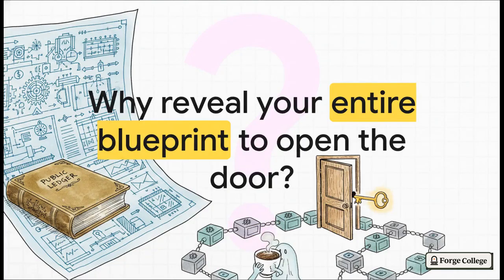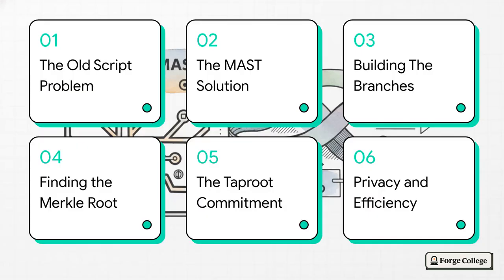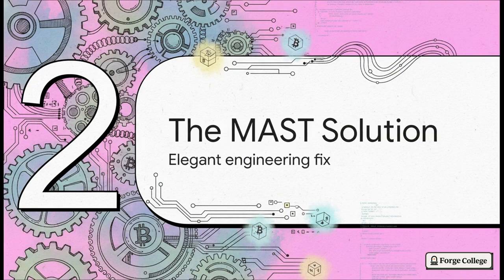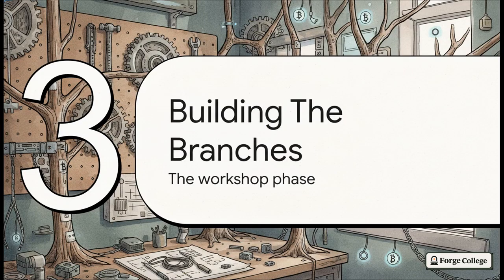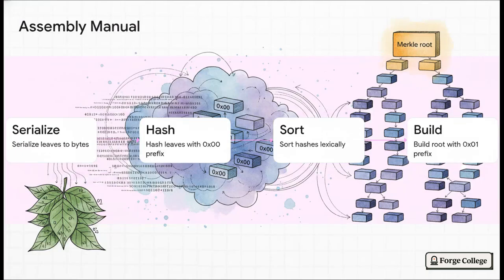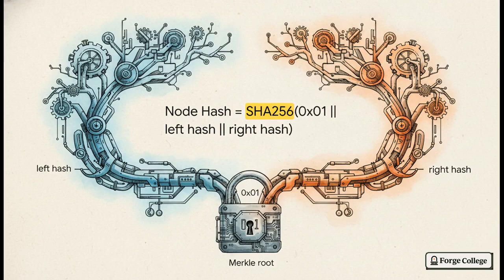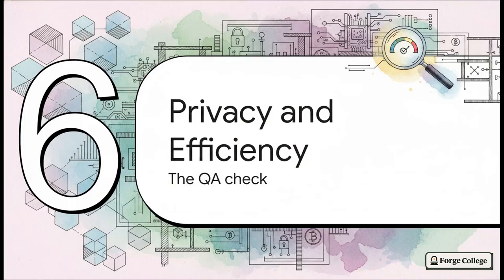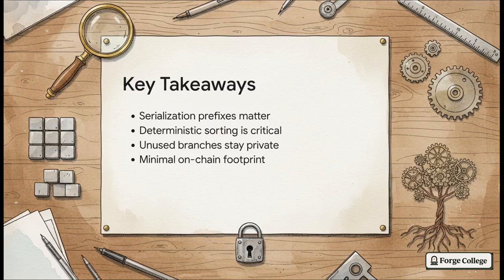MAST and Script Flexibility — Forge College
Want to limit what Bitcoin reveals on-chain when spending an output? MAST (Merkelized Abstract Syntax Trees) lets you commit to many script alternatives with a single Merkle root so only the executed branch is exposed.

In this lesson you’ll learn exactly how MAST changes script commitment compared to revealing full script code on-chain. We explain how to compute leaf hashes for concrete script branches, derive a Merkle root, and combine that root with an internal key to form a Taproot-style output commitment. You will build two example branches — a single public-key-check branch and a CSV-style time-delay-with-pubkey branch — compute their leaf hashes with sha256, and derive the Merkle root that commits to both. Finally, you’ll manually verify (offline) that revealing a single branch during a spend only exposes that branch’s script and witness data.

Beginner learners who have seen Schnorr signature linearity and basic Bitcoin outputs. No transaction broadcasting is required; familiarity with pubkeys, hashing, and command-line hashing tools is helpful.

- What a Merkelized Abstract Syntax Tree (MAST) is and why it reduces on-chain exposure
- Computing script leaf hashes and constructing a Merkle root with sha256
- How a Merkle root composes with an internal key to create a Taproot-style commitment
- Building two practical branches: pubkey-check and CSV time-delay-with-pubkey
- Offline verification showing only the used branch is revealed during a spend

Ready to practice? Follow the hands-on steps in the lesson to continue your Bitcoin education.